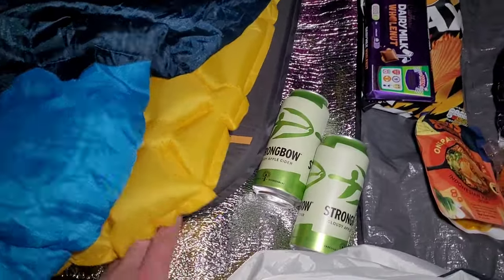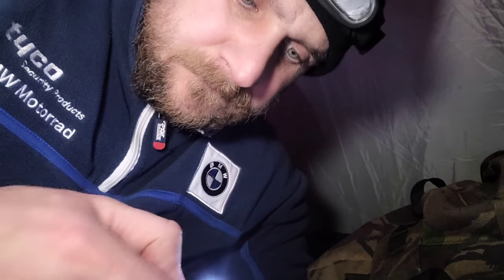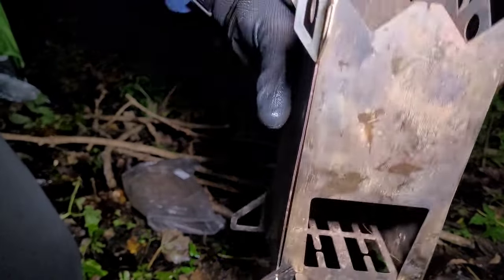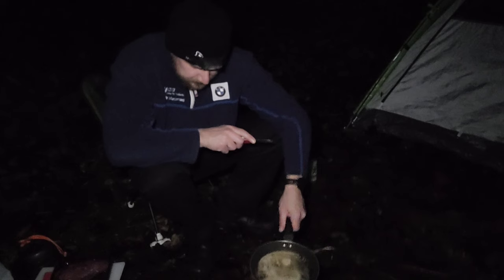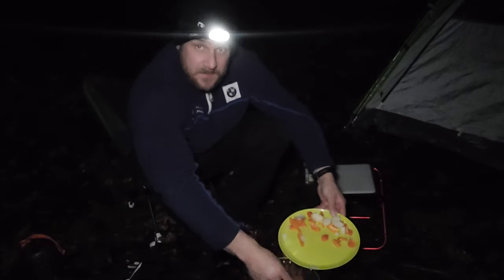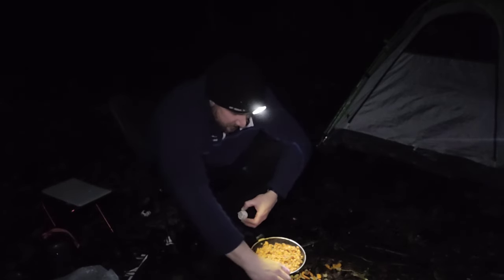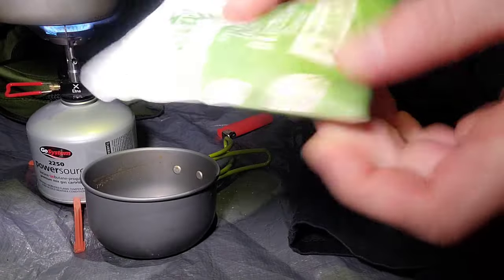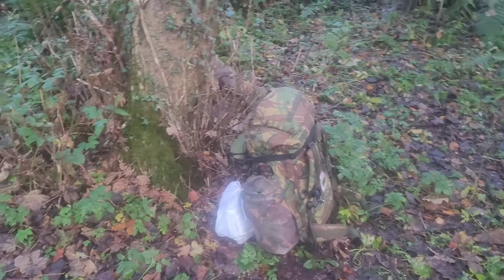Dual Carriageway stealth camping uk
We spent the night in this woodland beside a dual carriage way. We heard a strange noise in the darkness and went to investigate it.
In doing so we lost are camp site 😱

👇 Same as my 360 camera.

Truesdale Tv is a participant in the Amazon EU Associates Programme, an affiliate advertising programme designed to provide a means for sites to earn advertising fees by advertising and linking to Amazon.co.uk